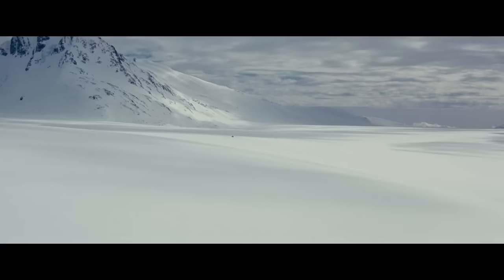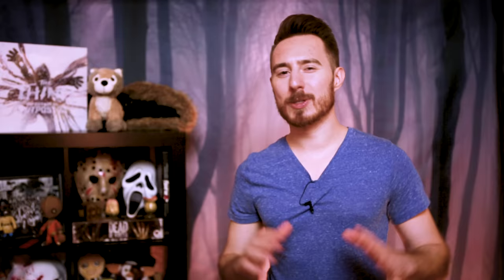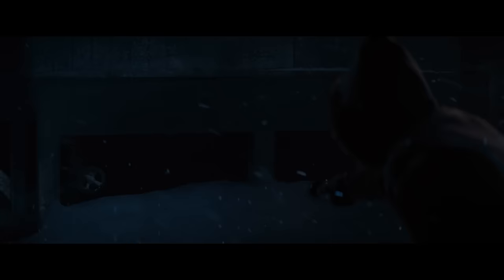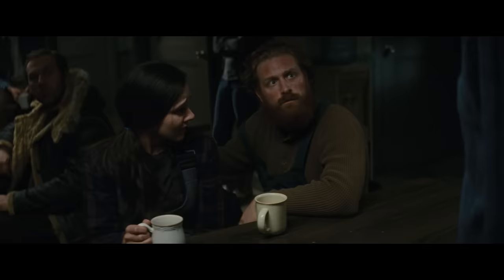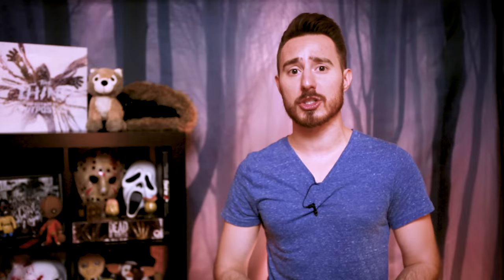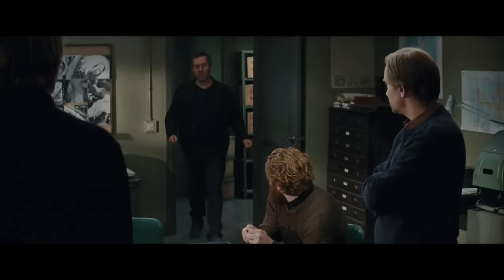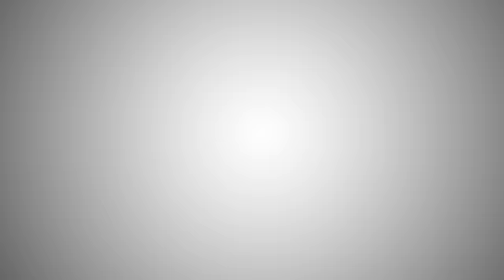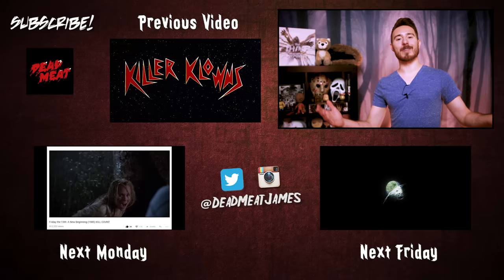The Thing (2011 Prequel) KILL COUNT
Multi Format
Streaming (rental option available)

Dead Meat Podcast (Now back from hiatus!)

MUSIC!!